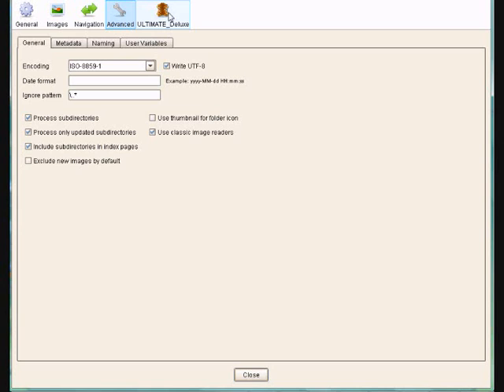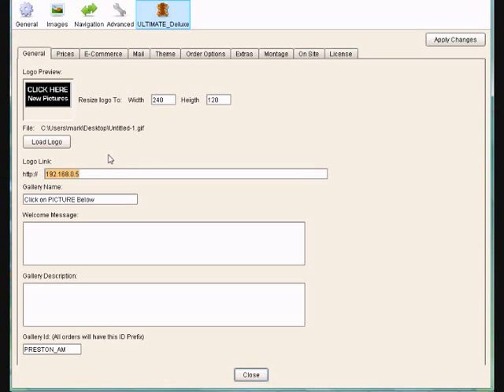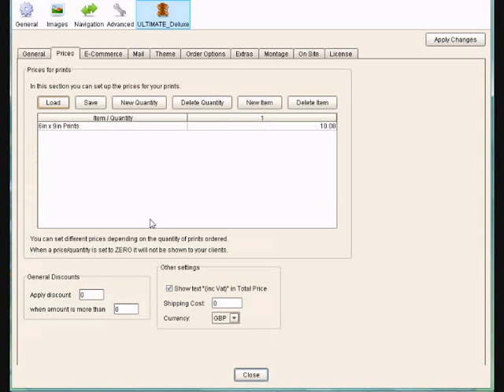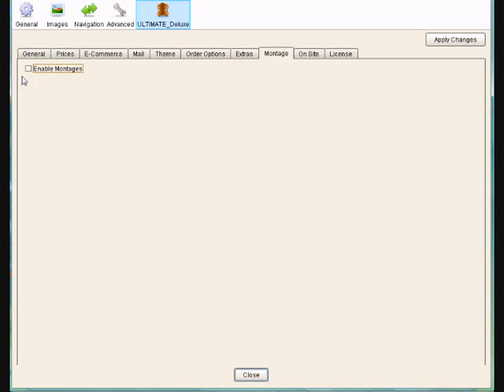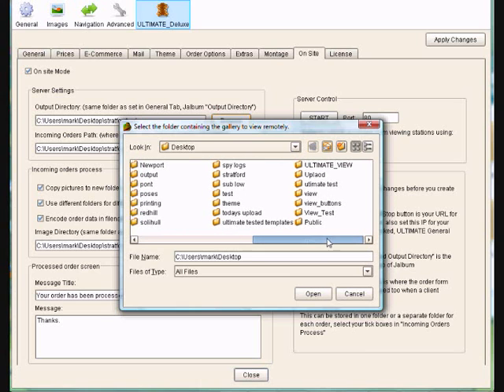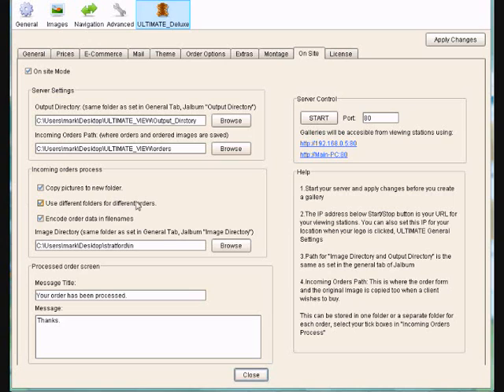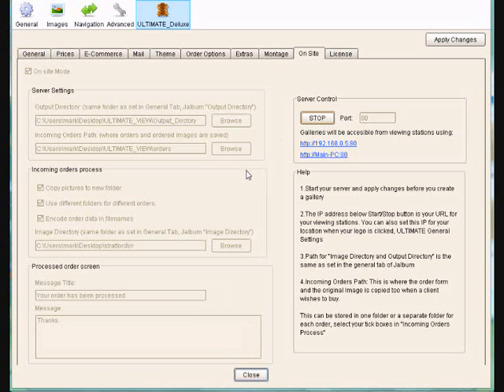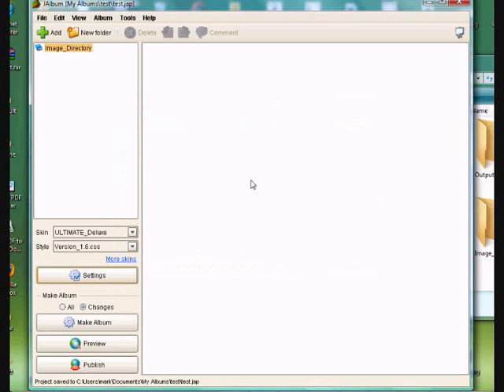Settings within ULTIMATE VIEW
Settings within ULTIMATE VIEW for event photographers who print onsite